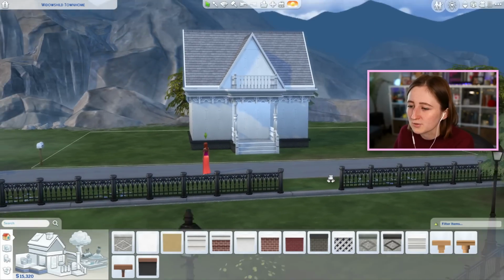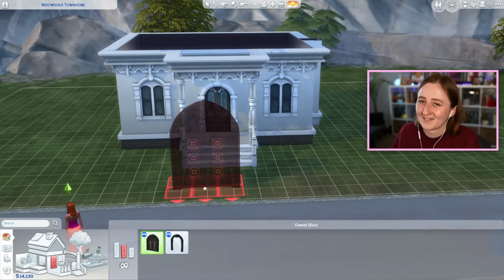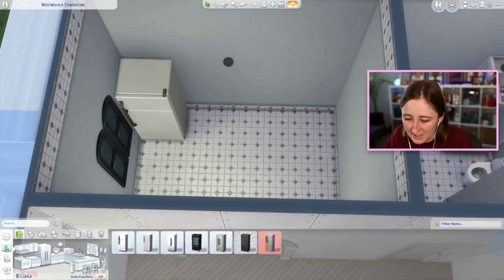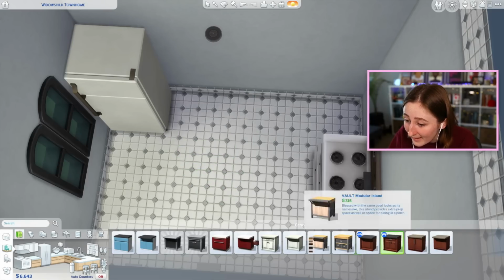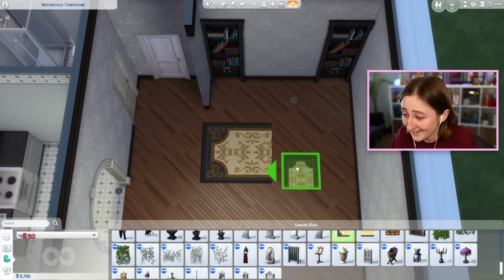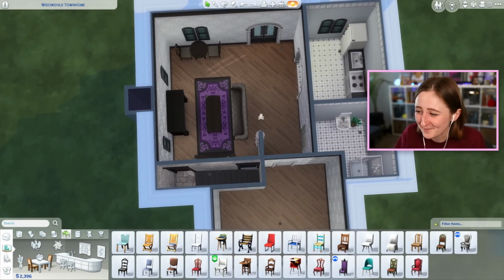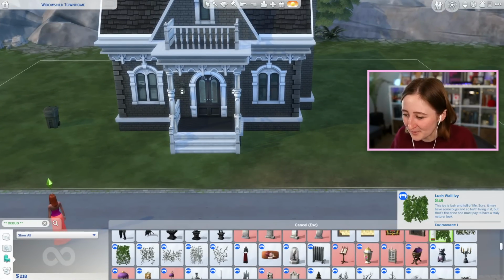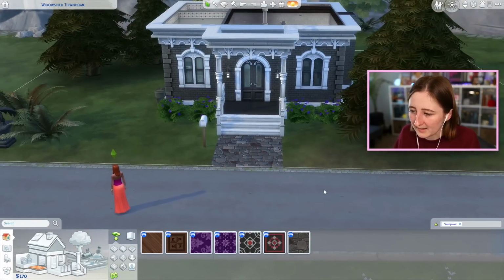i tried building a secret vampire house in the sims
Preparing for the werewolf pack launch!